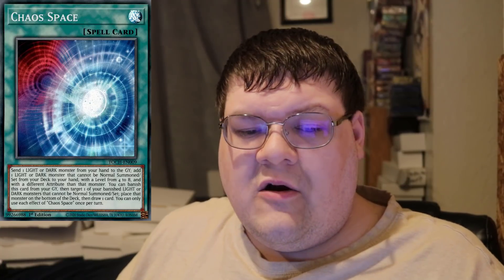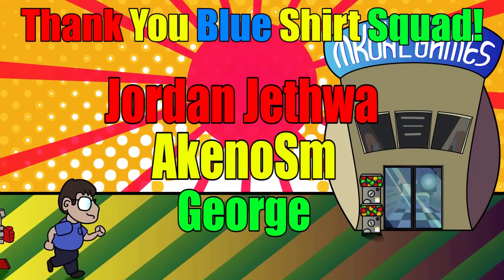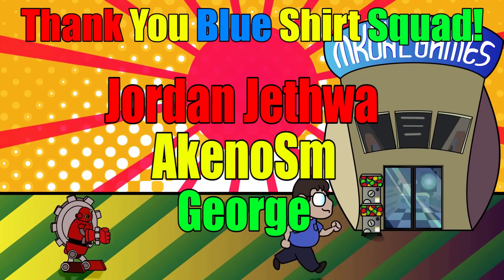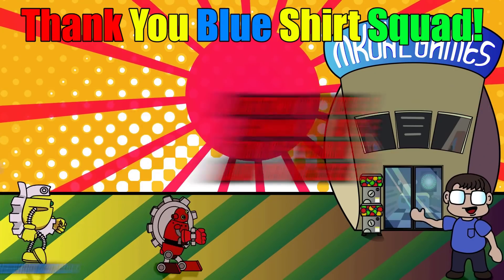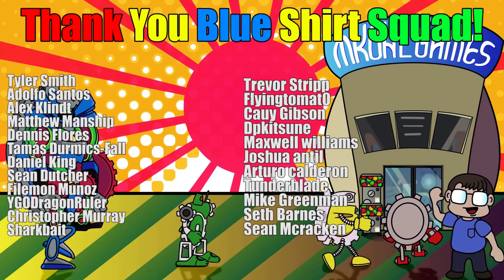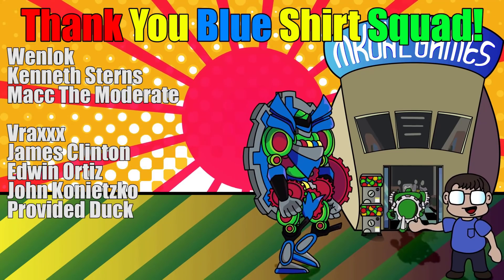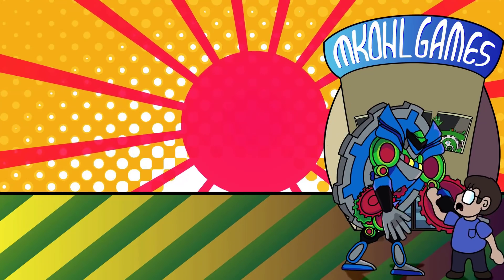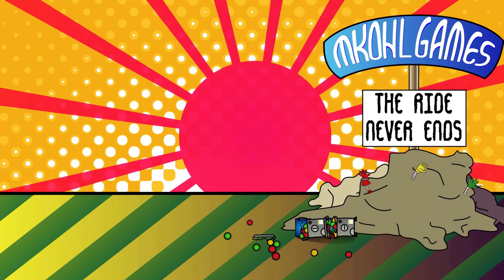Top 5 Yu-Gi-Oh! Cards To Pick Up For Late 2021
Today were going to be talking about some cards you might want to find yourself picking up as we head into late 2021. Most of these will be due to future releases and so forth so now is as good of a time as any! What do you think about these options!?